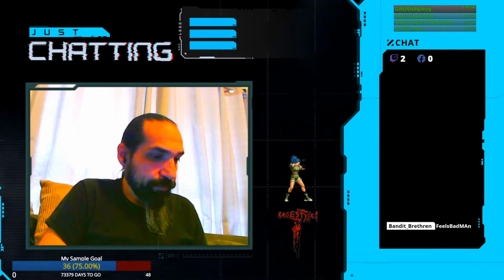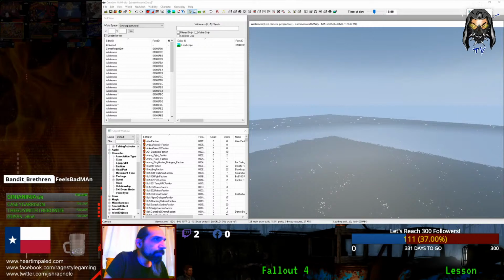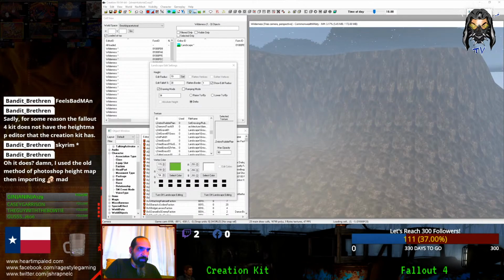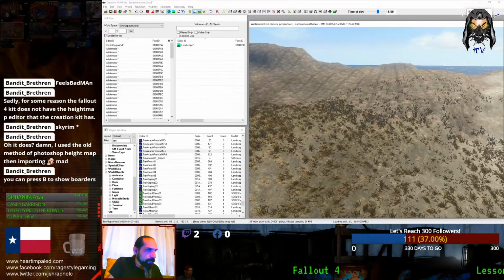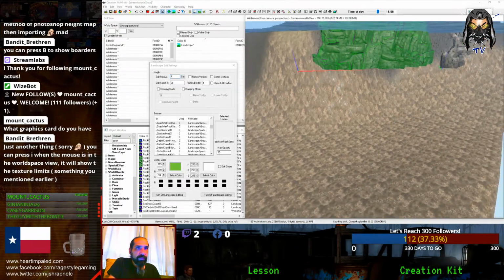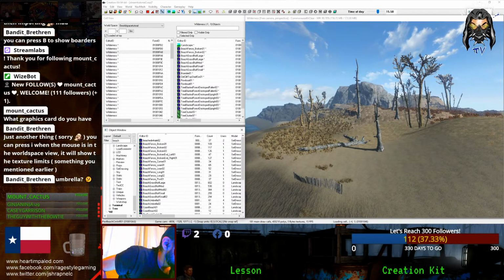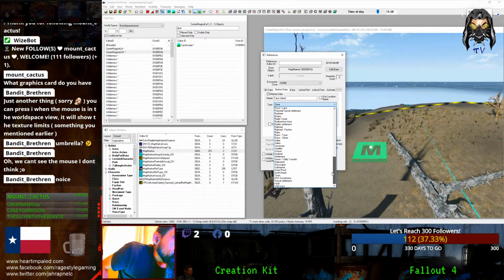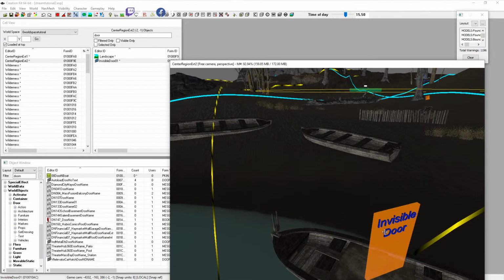RAGEStyle Gaming Presents